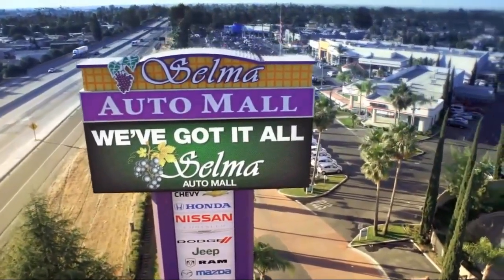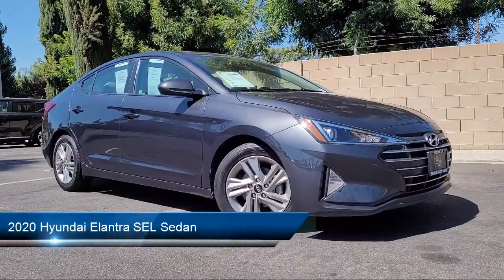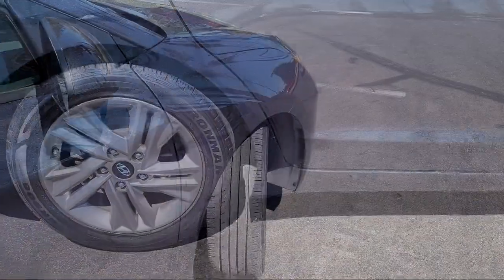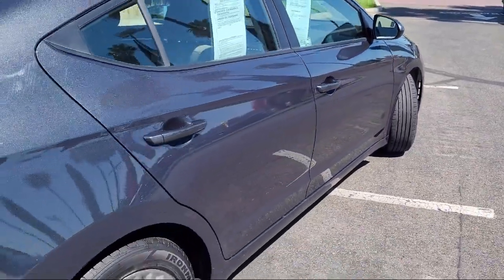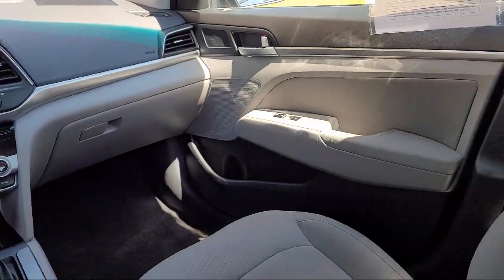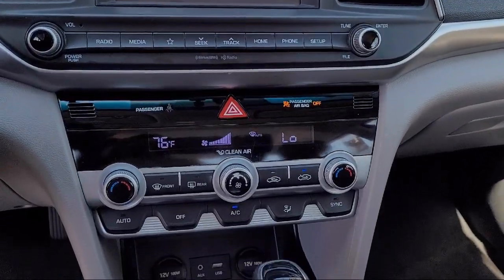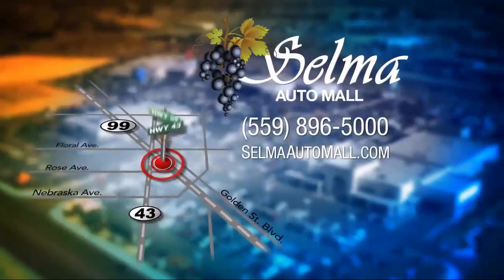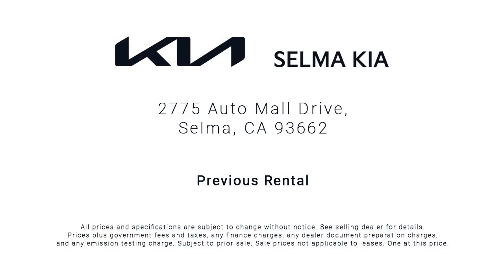2020 Hyundai Elantra SEL Sedan Fresno Clovis Visalia Hanford Tulare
2020 Hyundai Elantra SEL Sedan Stock Number: K4202R Vin:5NPD84LFXLH561265 Previous Rental.

Selma Kia
2755 Auto Mall Drive